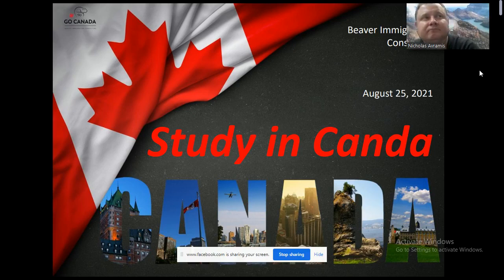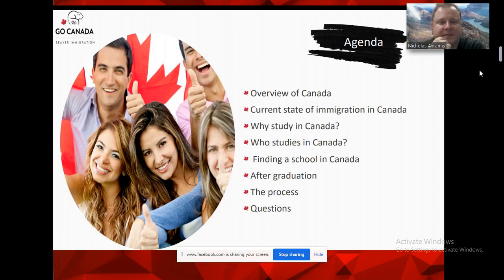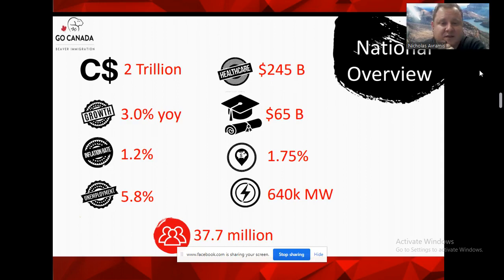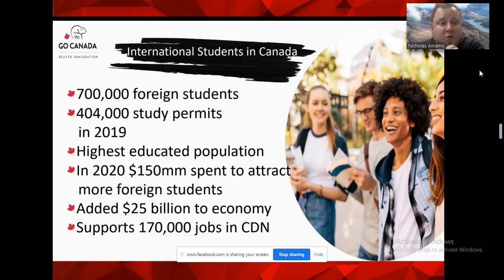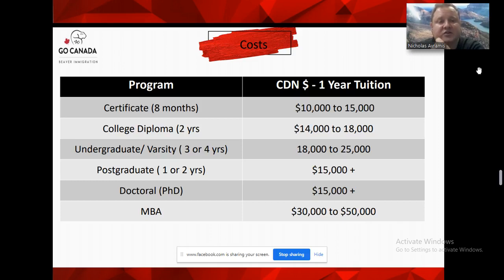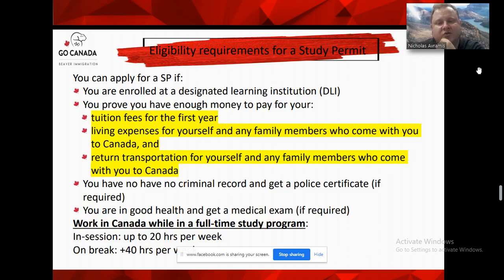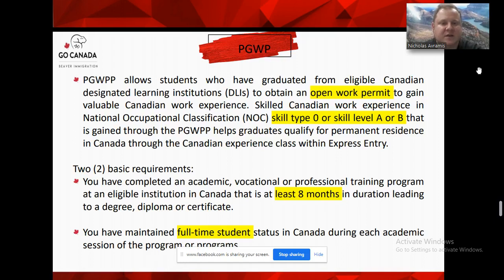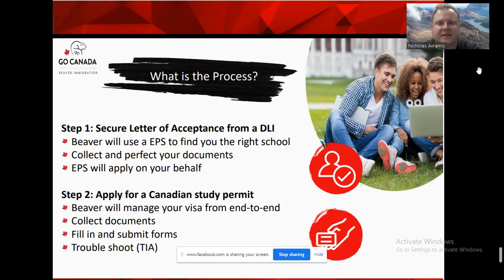Understanding that Study in Canada is a direct path to Citizenship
Beaver Immigration Consulting will host a study in Canada information session. Come learn how studying in Canada is a direct pathway toward obtaining Canadian citizenship. Attendees will learn about the Canadian experience, the advantages of study in Canada, and how immigration works in Canada
This free event is for both varsity-aged students (19 to 24) and mature students (25 to 35) who wish to emigrate out of South Africa through continued studies. Studying in Canada is one of the fastest and most efficient ways to become a Canadian permanent resident and or citizen. For those who do not qualify for Canada's points bases system, studying in Canada is an alternative way to move to Canada.
The Government of Canada is in the middle of an ambitious multi-year immigration plan to admit 1 million new permanent residences by the end of 2021. Canada continues to experience labor shortages is key sectors of its economy, such as IT.